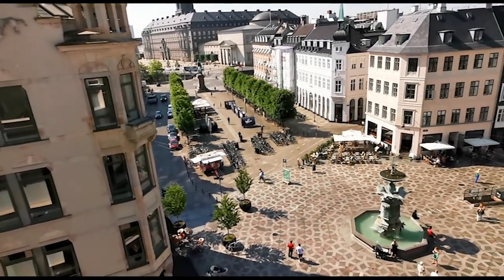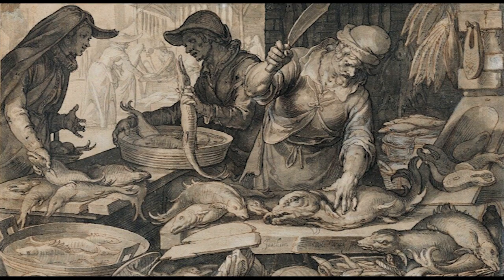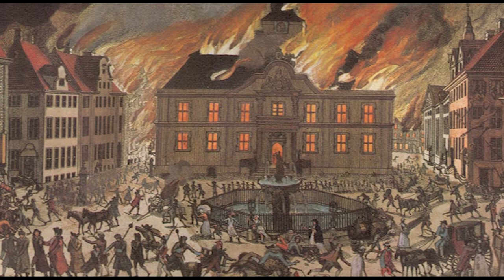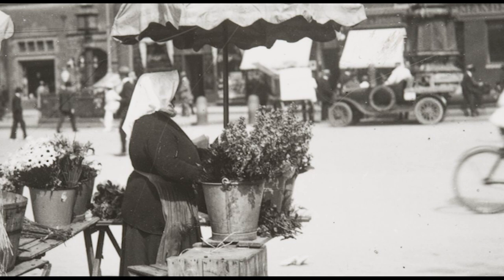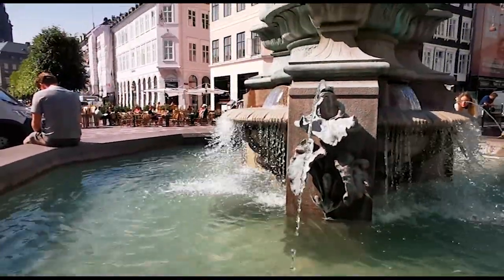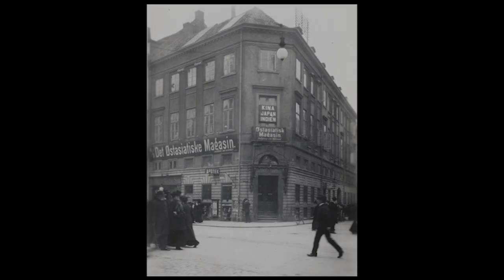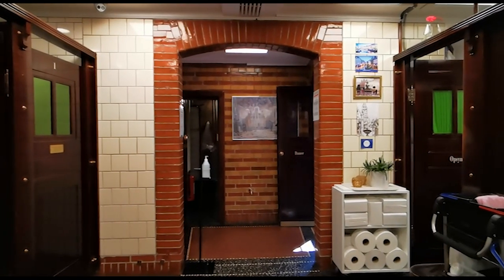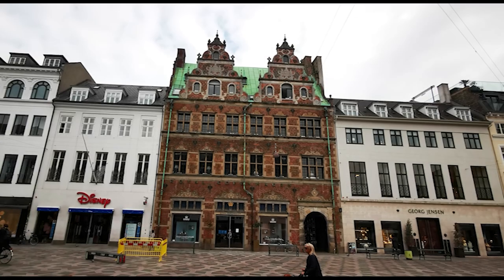STRØGET SECRET HISTORY: Amagertorv. Copenhagen History I Storkspringvandet I Stork Fountain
🇩🇰 𝗧𝗛𝗘 𝗖𝗛𝗔𝗡𝗡𝗘𝗟 𝗙𝗢𝗥 𝗘𝗩𝗘𝗥𝗬𝗧𝗛𝗜𝗡𝗚 𝗖𝗢𝗣𝗘𝗡𝗛𝗔𝗚𝗘𝗡! 🇩🇰 Things to Do - Fun History - Colourful Buildings - and why Danes are so dang happy!

Here’s some interesting Danish history featuring a part of the world famous longest pedestrian street (Strøget) that most people walk through every day without a second thought: AMAGERTORV (or, in English, Amager Square). This is a square in one of the oldest parts of Copenhagen; in fact, it’s been around for almost 1,000 years. You might recognise it by its famous "storkspringvandet" or Stork Fountain.

Which is the oldest building on Amagertorv? Did you know Copenhagen’s first ever pharmacy was founded here in the 1620s (and was in operation all the way up to 1971)? Why was the Stork Fountain almost pulled down (repeatedly) by Copenhageners? All this and MUCH more in this fun historical video about Amagertorv!

// 𝗖𝗛𝗔𝗣𝗧𝗘𝗥𝗦
00:00 - [Introduction]
00:42 - [The Beginning]
02:21 - [The Great Fires]
04:14 - [Stork Fountain]
06:10 - [Noteworthy Buildings]
08:14 - [Modern History]
08:54 - [Then vs. Now]

// 𝗔𝗕𝗢𝗨𝗧 𝗠𝗘
This channel is run by Erin - originally from Canada but now based in København (Copenhagen), Denmark. Come with me as I walk around the city and share some old Copenhagen history trivia, places to visit, interesting Copenhagen culture, and any secret Copenhagen spots I find as I walk (or bike) my way through the city.

○ Gader og navne i Absalons by 1-2. Poul Holst. 1957
○ Københavnerglimt: en kalejdoskopisk odyssé gennem Københavns historie by Allan Mylius Thomsen
○ København før og nu - og aldrig : en billedkavalkade om København inden for voldene og søerne samt Østerbro og Frederiksberg : Holmen og Orlogsværftet

// 𝗣𝗛𝗢𝗧𝗢 𝗖𝗥𝗘𝗗𝗜𝗧𝗦
All old photos used are in the public domain; sourced predominantly